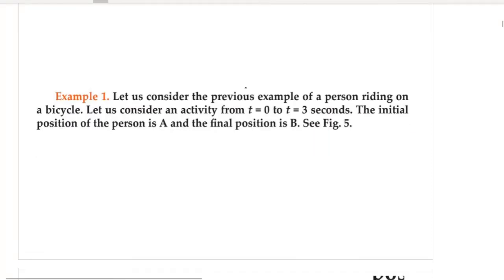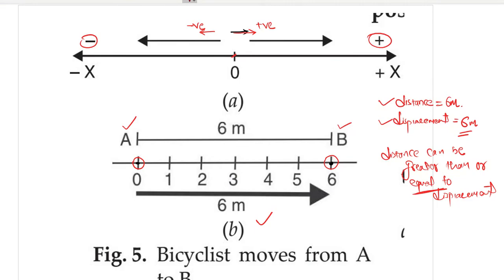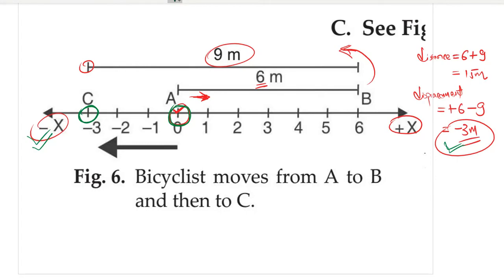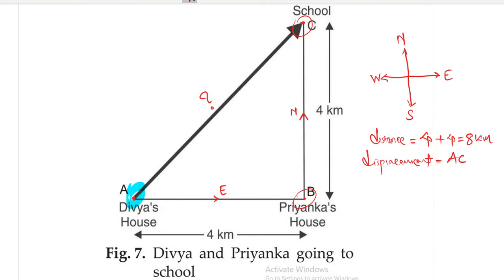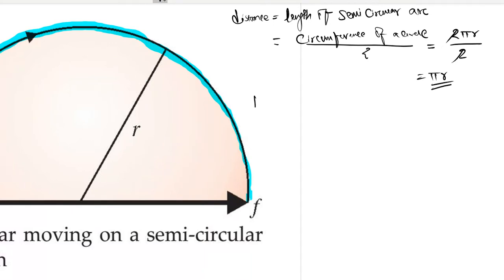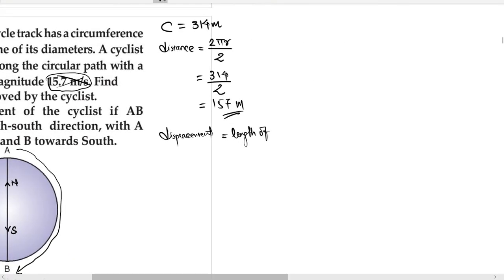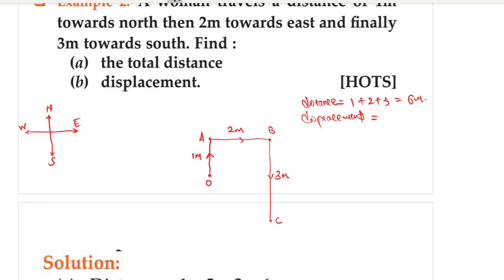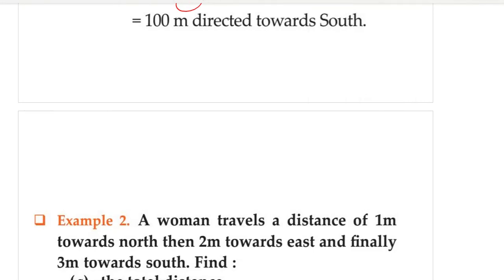IX CBSE/ICSE - Physics ch# Motion (in one dimension): Part 2 - Distance & Displacement Numericals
In this video, we will do some numerical based on Distance and Displacement.